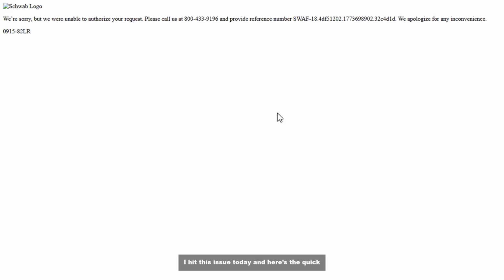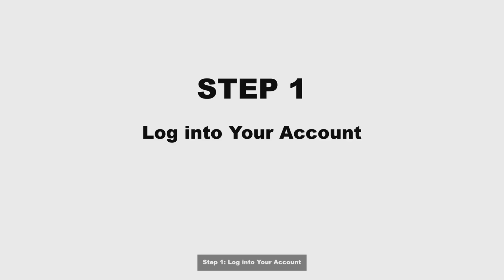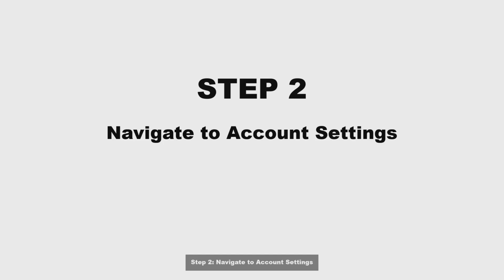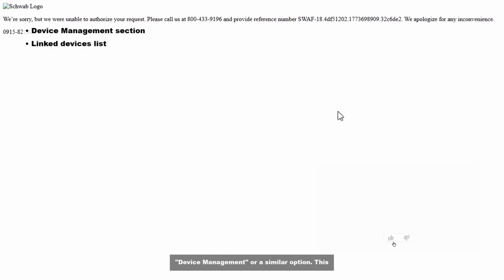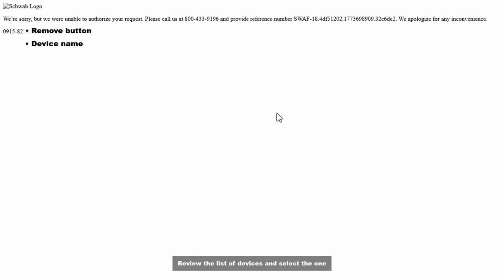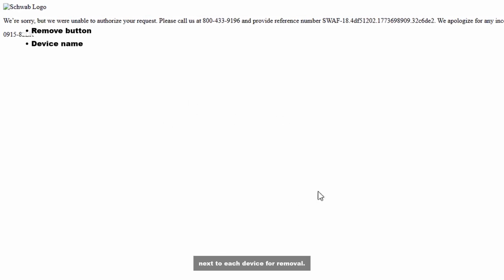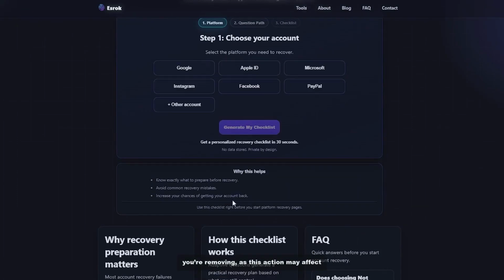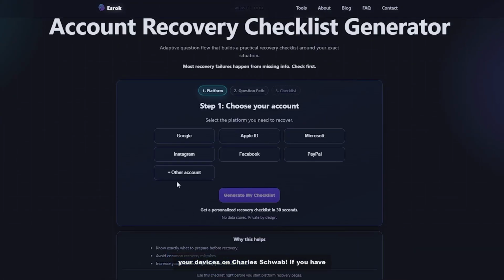How To Remove A Device On Charles Schwab 2026 (EASY GUIDE)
In this video, we show you how to remove a device on Charles Schwab 2026 (EASY GUIDE). If you're looking to manage your devices effectively or troubleshoot issues, this guide will help you step by step.